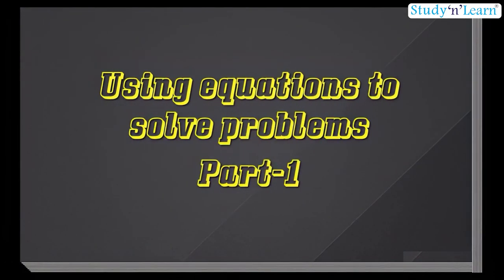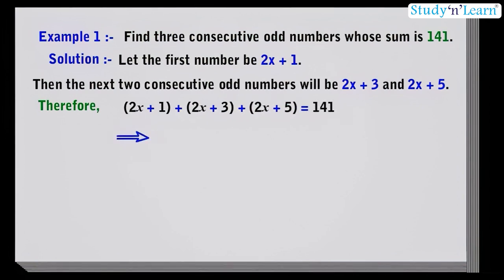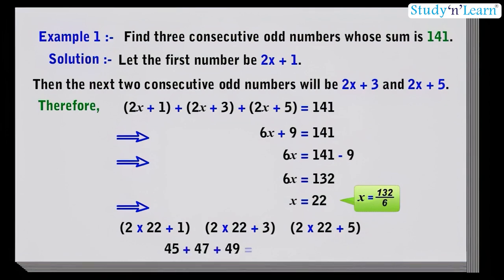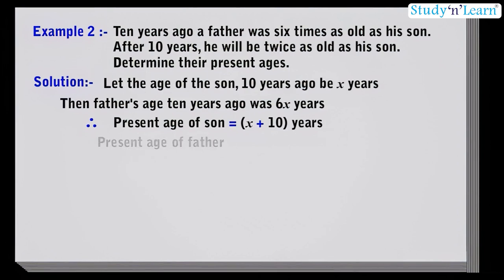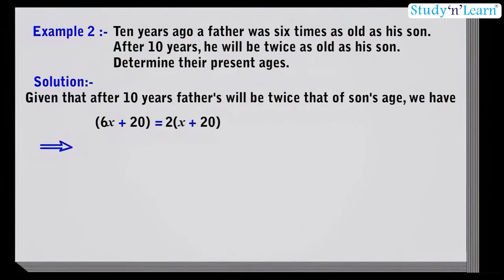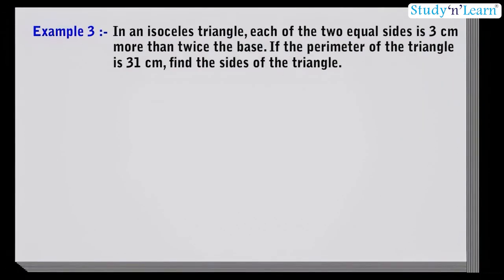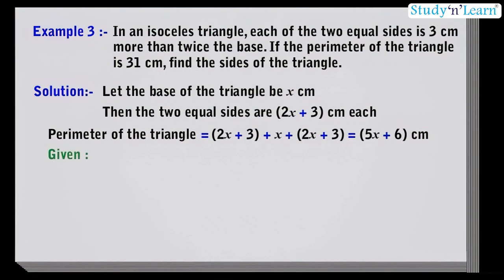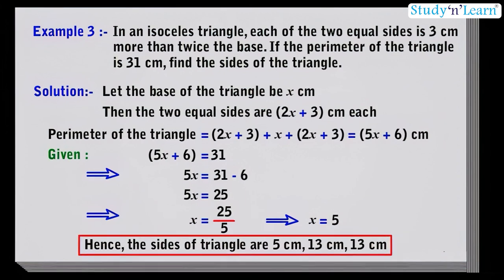Using Equations To Solve Problems | Word Problem | Class 08 Mathematics | CBSE | NCERT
In this video, we'll dive into the world of equations and how they can help us solve everyday problems.

We explore different scenarios and show you how to turn confusing words into clear equations. From simple math puzzles to real-life situations, you'll learn valuable problem-solving skills that you can apply in school, work, or even in your daily life.

An equation is like a magic sentence that tells us how different things are related. For example, in our apple problem, we can use the equation:

Apples Sally has −3 = 7

This equation says, "Take the number of apples Sally has, subtract 3 from it, and the result is 7."

So, using this equation, we can figure out how many apples Sally had to begin with. We just need to do a bit of math to solve it, and voila! We have our answer.

That's the power of using equations to solve problems – it helps us find solutions in a clear and organized way!

Equations
Solve Problems
Word Problem
One Variable Equation
Two Variable Equation
Variable Equations
Critical Thinking
Mathematics
CBSE Class08
Math Basics
High School Math
Mathematics Tutorial
Math Lessons
Learn Math
Math Help
Math Concepts
Mathematics Education
Mathematical
Study Math
Mathematics For Beginners
Mathematics For Students
Math Class
Mathematics Teacher
Math Tips
Math Tricks
Mathematics Explained
Mathematical Concepts
Math Homework Help
Mathematical Logic
Mathematical Thinking
Mathematics Textbook
Math Exercises
Mathematics Practice
Mathematical Problems
Mathematical Symbols
Maths